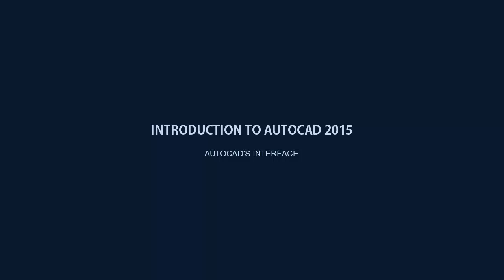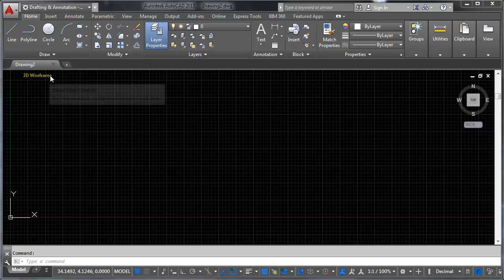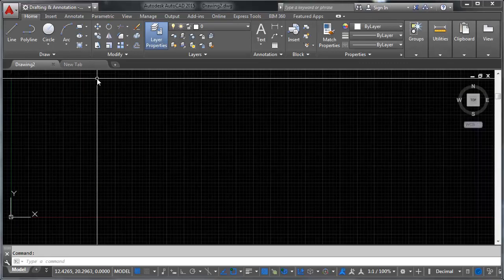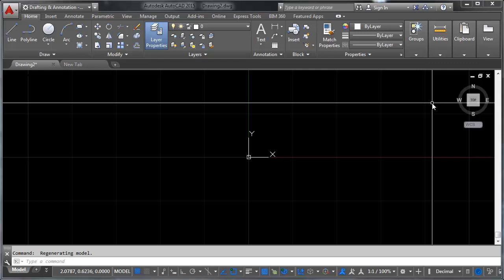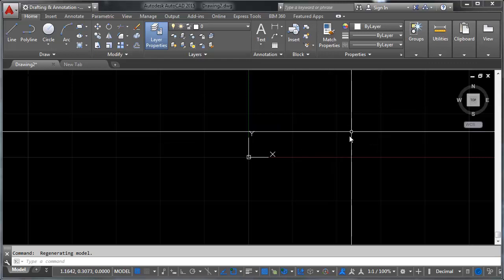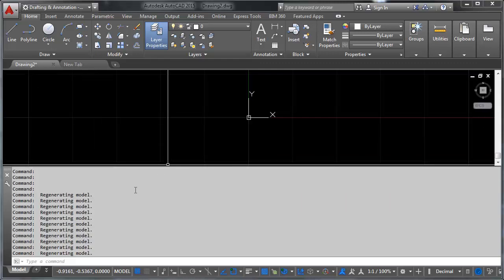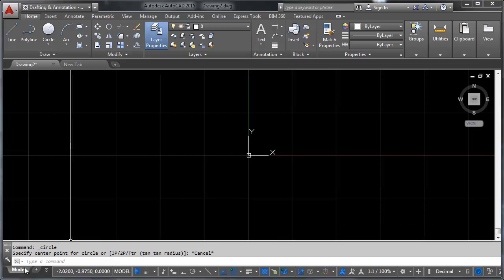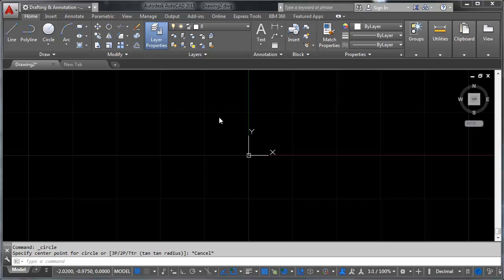Intro to AutoCAD 2015 - 01 - The Interface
This is a video for people who know nothing about AutoCAD but want to learn the software. In this video I walk you through the essentials of AutoCAD's interface and lay the ground work for future videos.